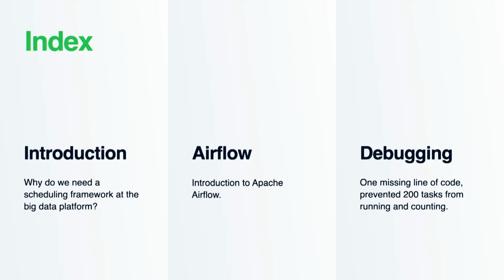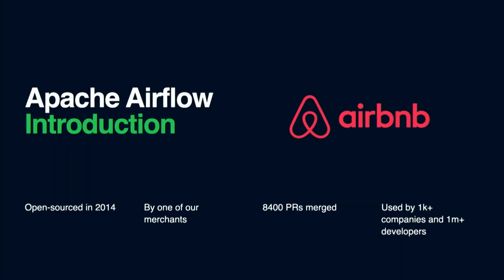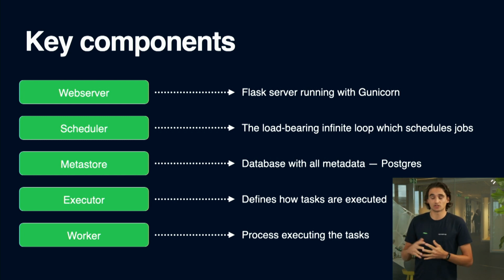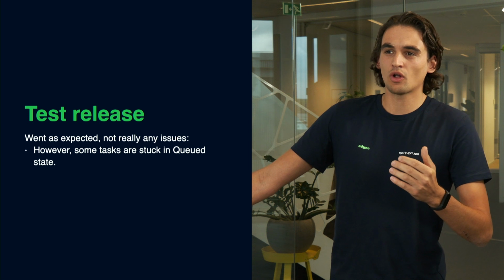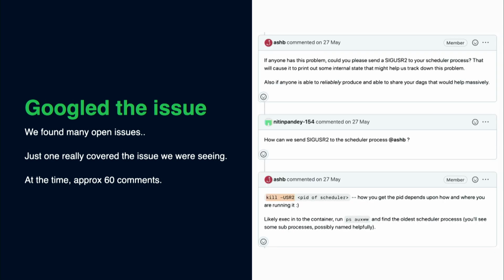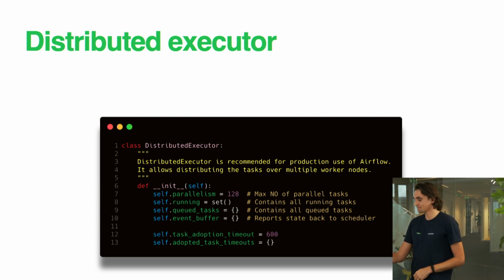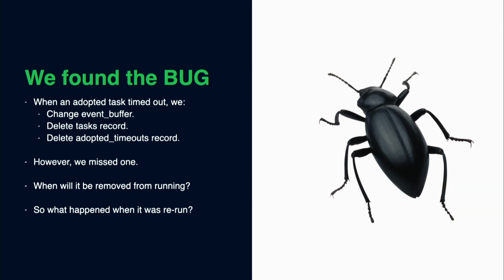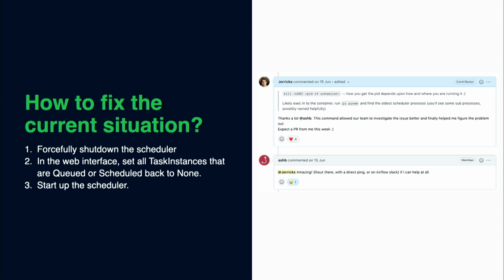How debugging Apache Airflow lead to Adyens Airflow contributions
Apache Airflow is an orchestration framework for batch jobs heavily relied on by Adyen. A couple days after we deployed the new Airflow 2.0 version on our live environments we were noticing tasks becoming stuck. After multiple long debugging sessions, we found the culprit. By introducing three simple lines we solved our problem and were able to contribute an important fix to the open source community.